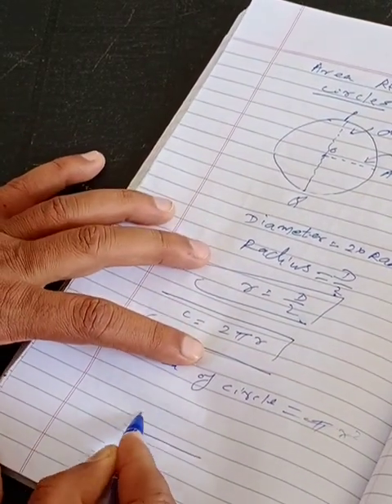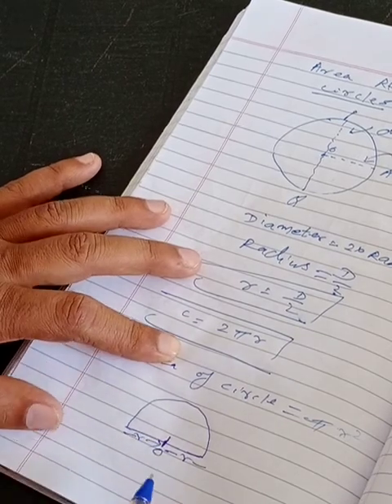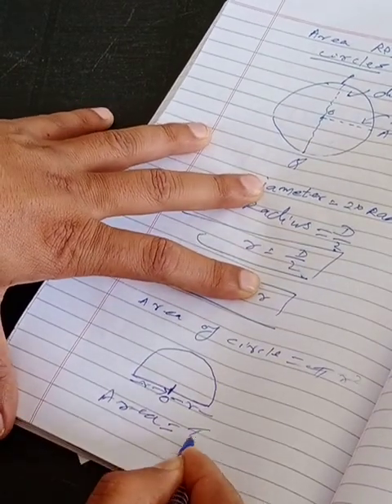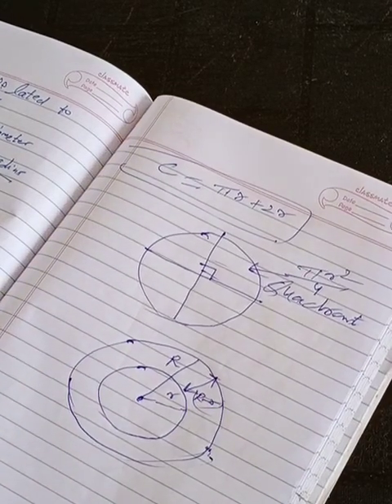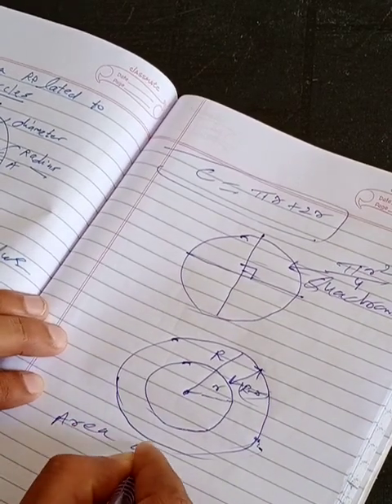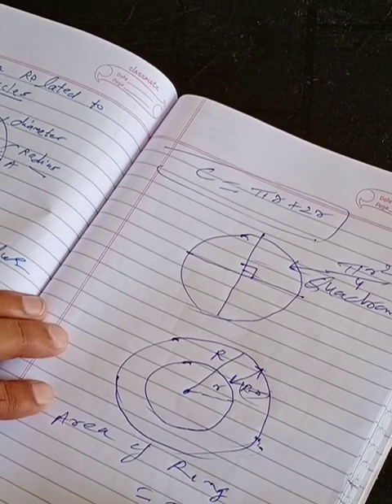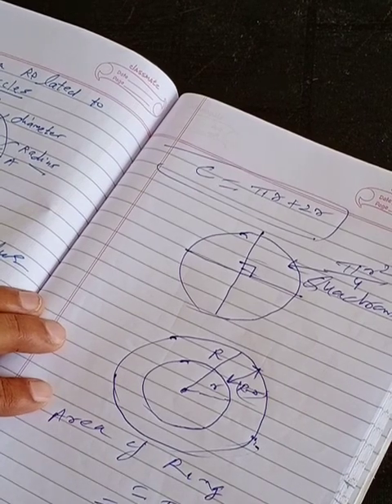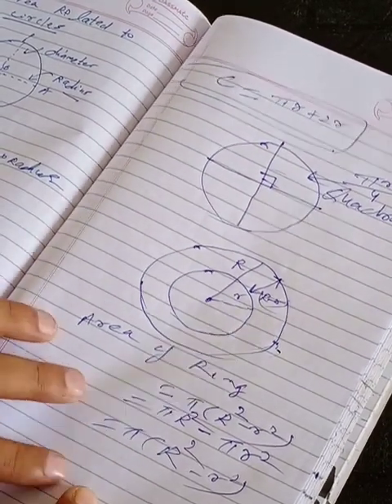chapter, Area related to circle, class 10th